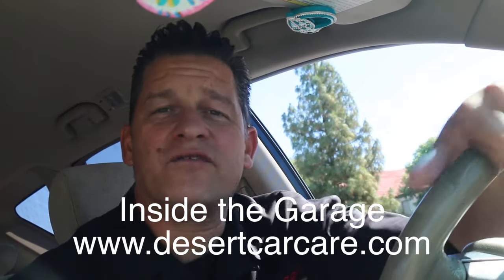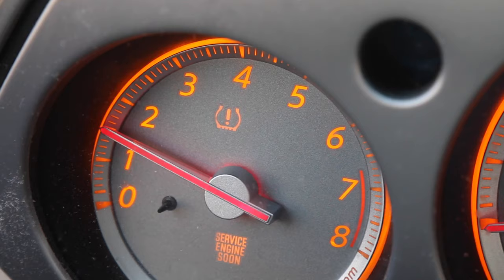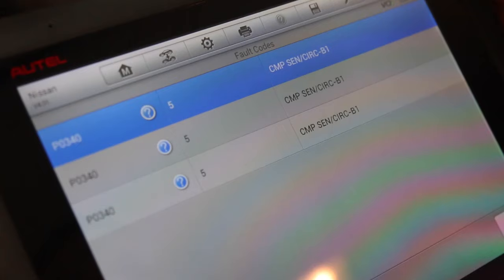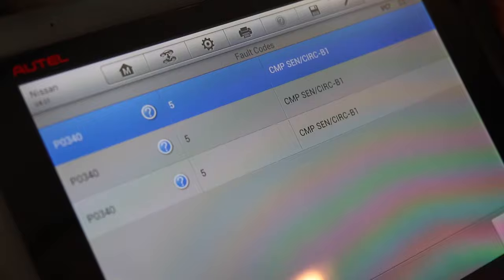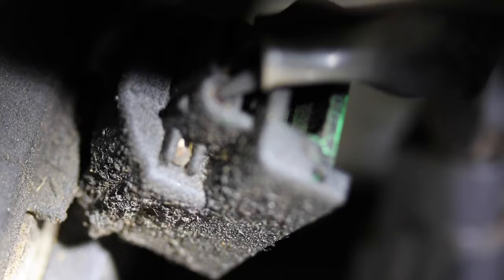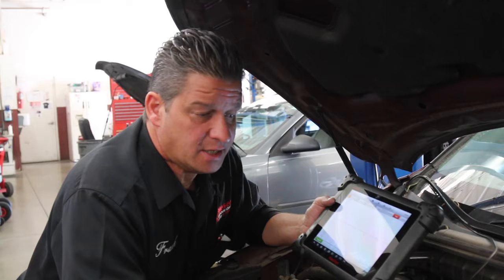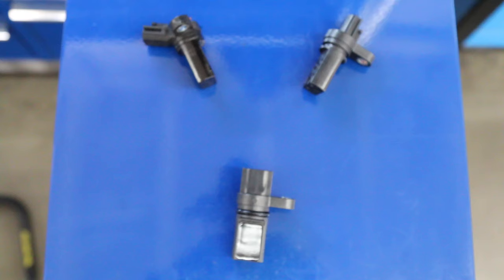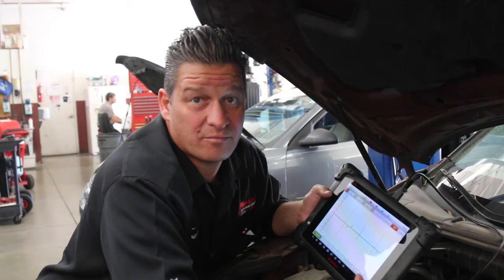Nissan Murano Camshaft Sensor Tips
A very common fault for late model Nissan ,including the 07 Nissan Murano, of to which we uncover specifications, testing and replacement.

A PO340 fault is a camshaft sensor position code, and with a basic check should not have any oil contaminants on the sensor connectors.The valve cover gaskets can be a common area of leak source towards the rear of the cylinder heads. Cure the leak, clean the connector and in some occasions that will resolve the problem. An oil soaked connector will not allow for a good pathway of electronic signal.

The camshaft sensor should have a voltage reading of 1.0-4.0 volts. (The pulse cycle will change as engine RPM is increased ;  3:29 on video reveals what a bad wave form looks like).

When replacing the camshaft sensor it is highly recommended to replace them in pairs along with crankshaft sensor, as they can reproduce the same type of symptoms ( an extended crank or a phantom stalling situation).

NISSAN PARTS :

Camshaft sensor ( Front Bank by Radiator)     2371-AL61A
Camshaft sensor (Rear Bank by Firewall)       23731-6J90B
Crank Shaft Sensor      23731-AL60C

Thanks for stopping by. We are going to do our best to upload on MON WED & FRI. If you have a particular repair you would like to see please chime in the comments.